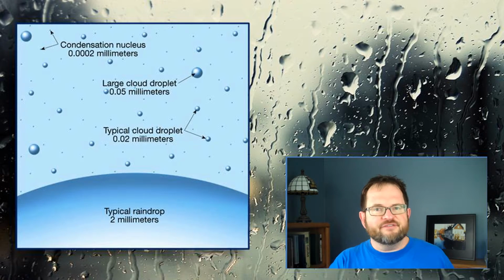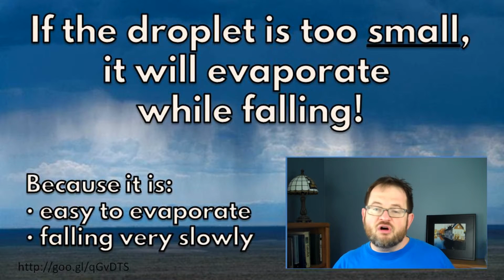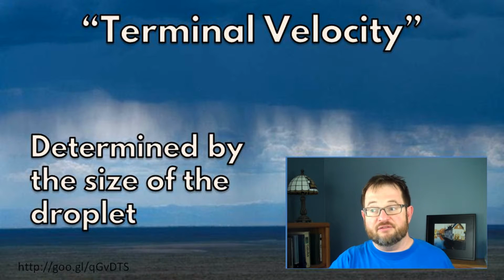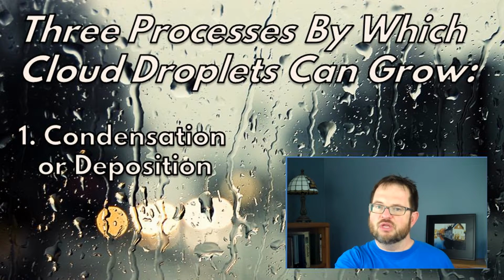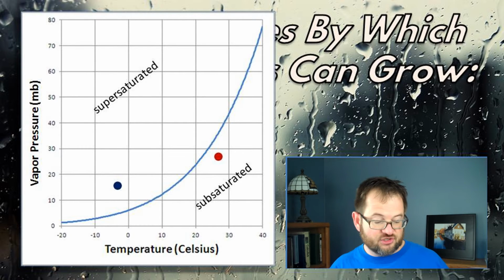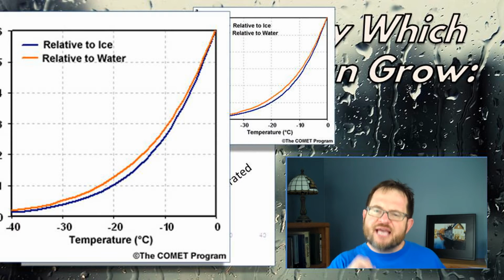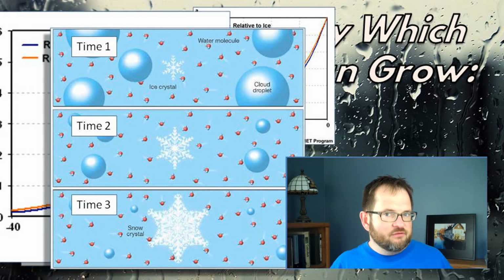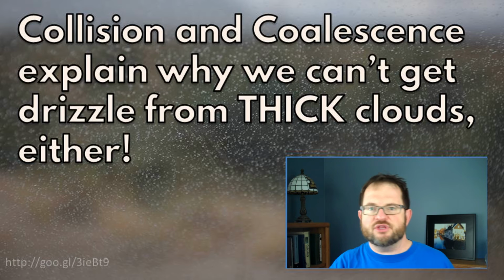ATS 114 Lab 7 Cloud droplets and raindrops